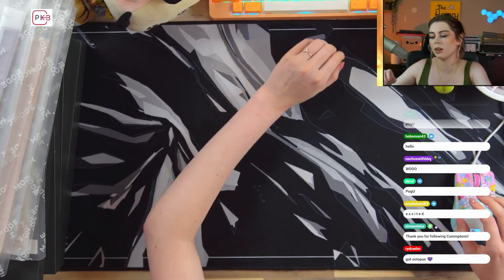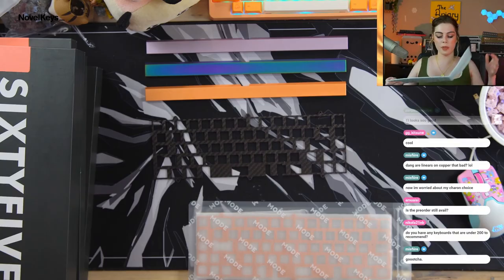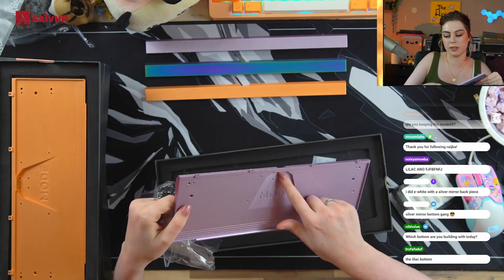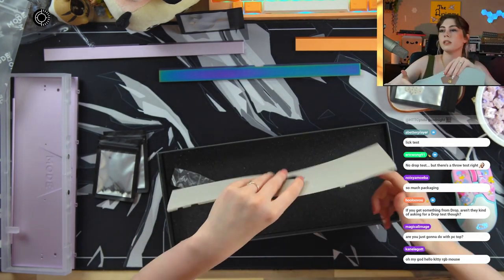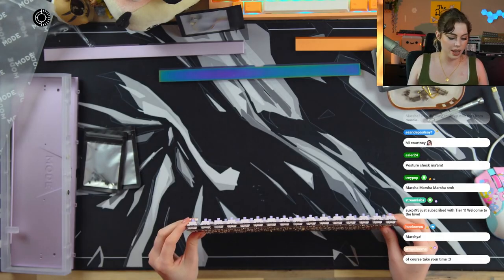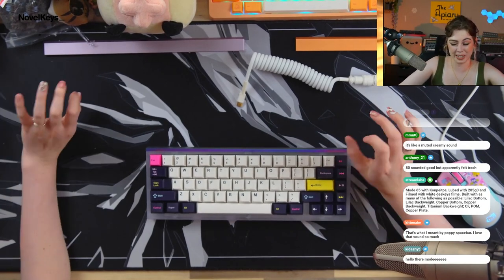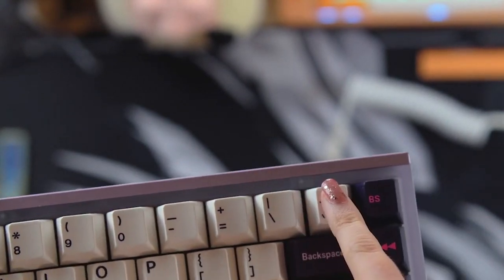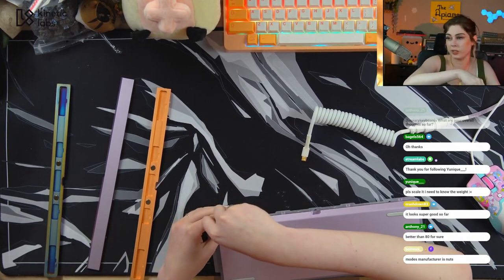SO MANY OPTIONS! | Mode SixtyFive First Impressions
*Both typing tests were done with the Isolated Top Mount configuration

This is a highlight reel from my livestream!